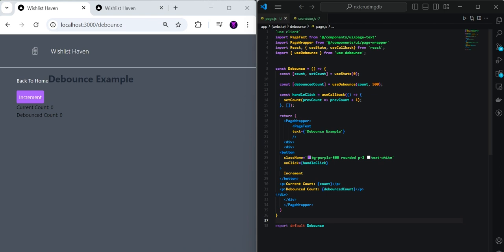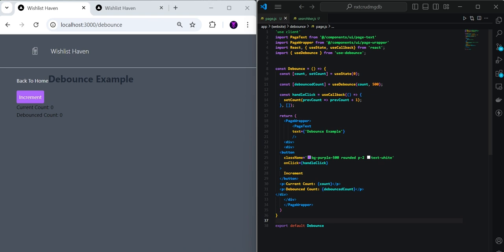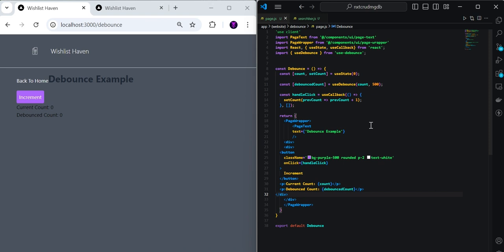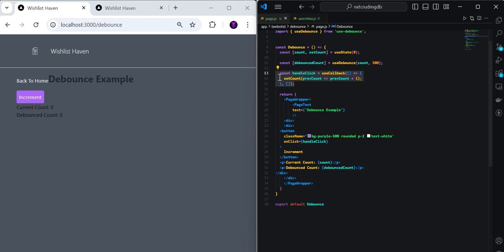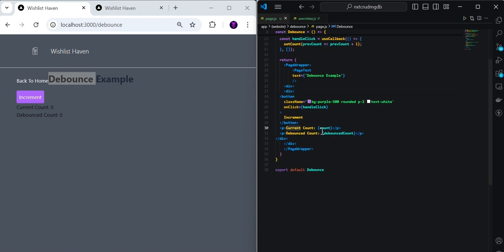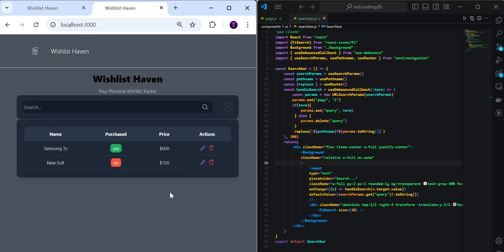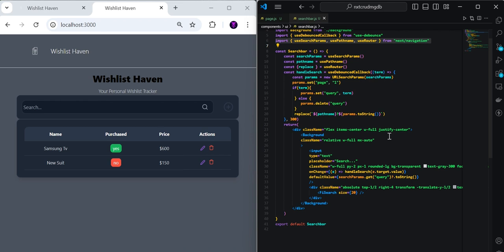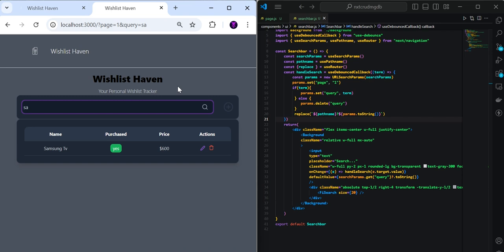Debounce functionality in react | beginner demonstration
0:00 - 0:34 - Intro
0:35 - 1:35 - What is debouncing?
1:36 - 4:01 - example one
4:02 - 6:08 - example two
6:09 - Outro

In todays quick tutorial we are discussing debouncing